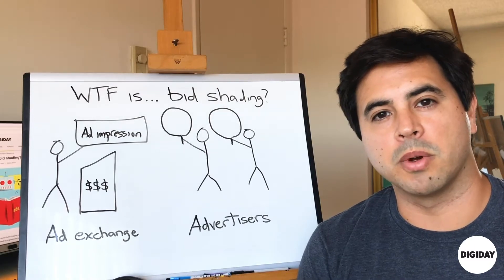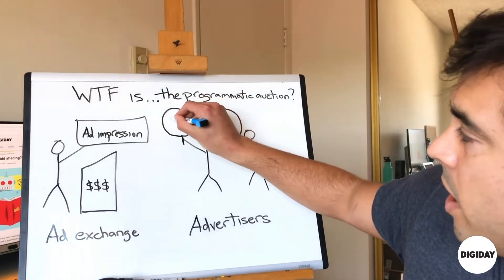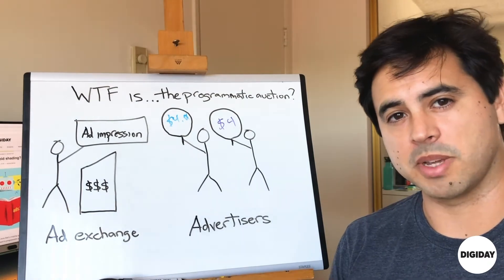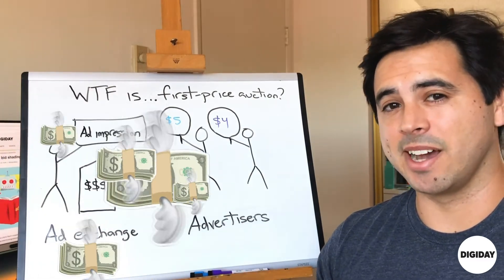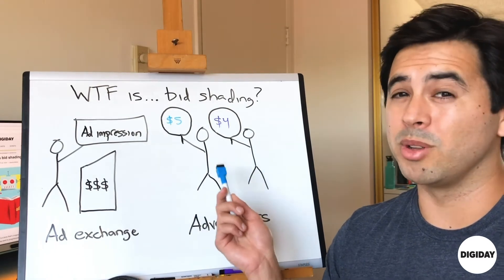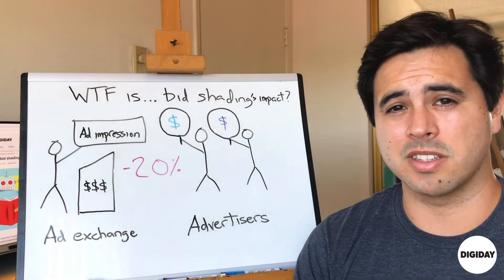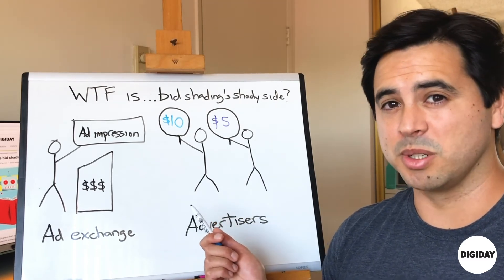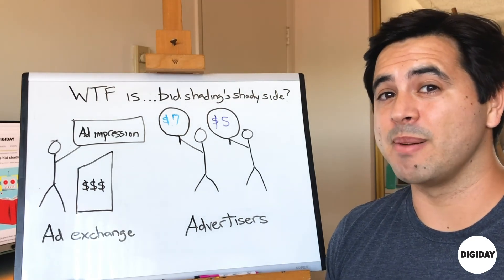WTF is Bid Shading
The programmatic auction is undergoing a big change to a first-price model where, like in a real-life auction, advertisers are asked to pay however much they bid. But advertisers are wary that this change will lead to them paying more per ad. To keep prices in check, ad tech firms have adopted a method called bid shading that is meant to save advertisers money. However now advertisers are getting worried there’s a shady side to bid shading.

Here, Digiday's Tim Peterson explains how the auction model has evolved, and both the good and bad sides of it's newest development: bid shading.